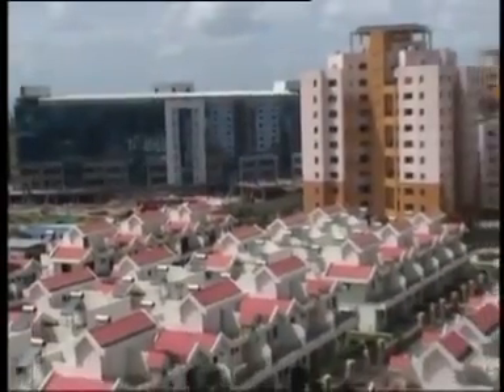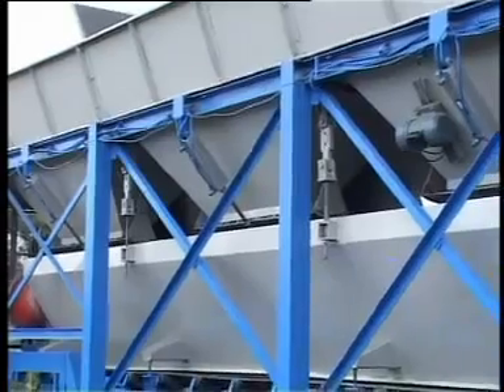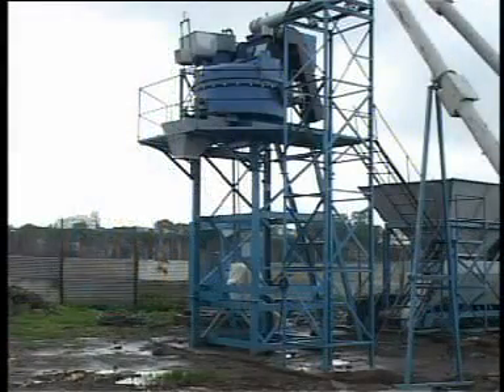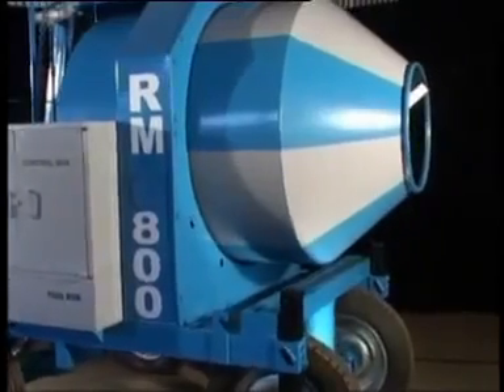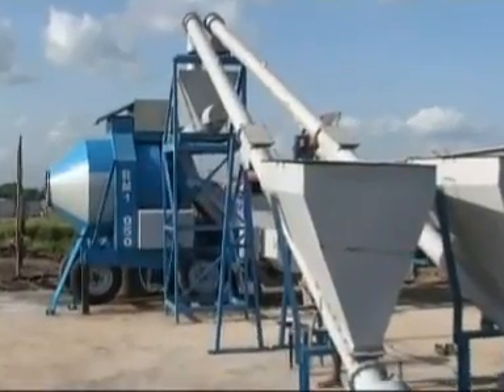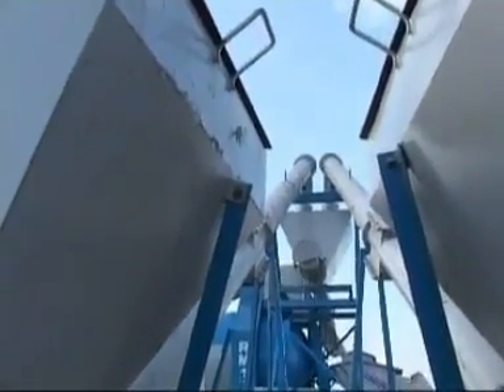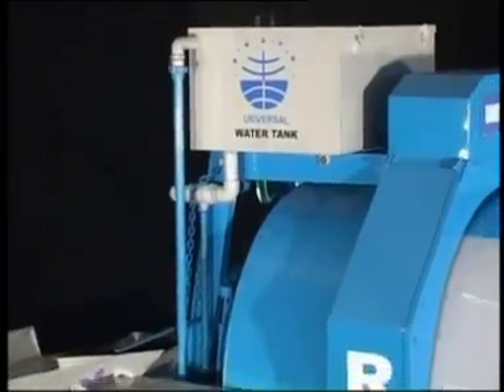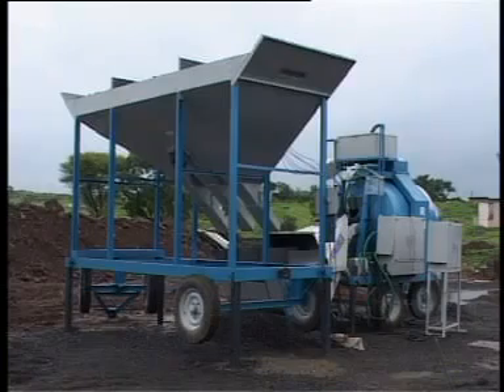Universal Batching Plant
Universal Batching Plant (Reversible & Pan Type).
Universal,the Indian Leader in Concreting Equipments present the revolutionary Batching Plant series that provide efficient and optimum solution to small,medium and large concrete needs.